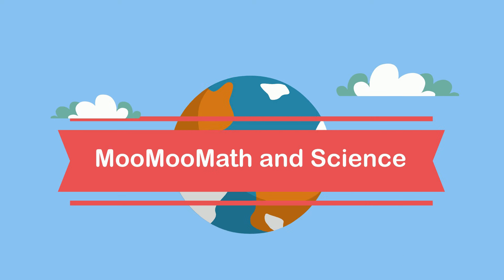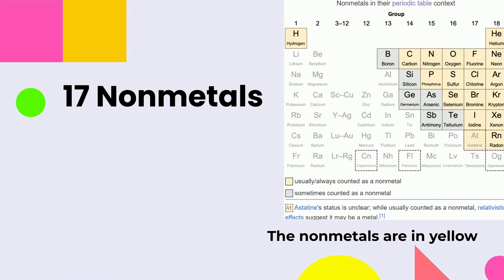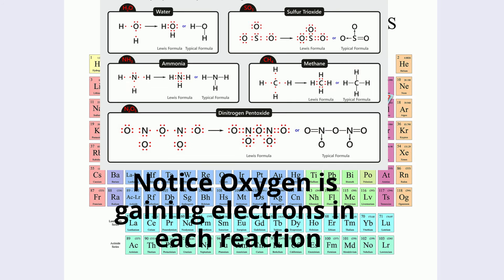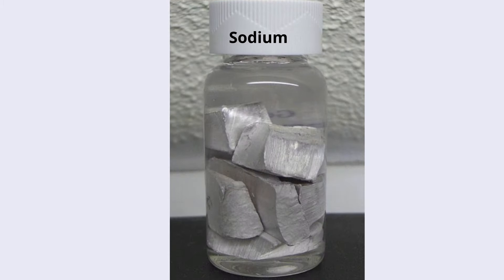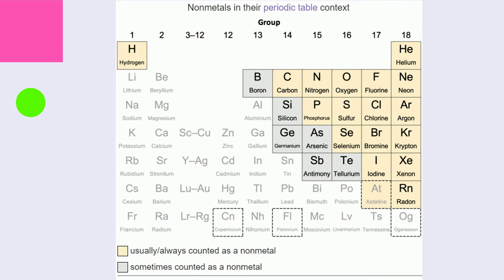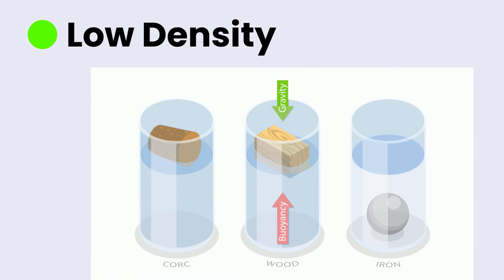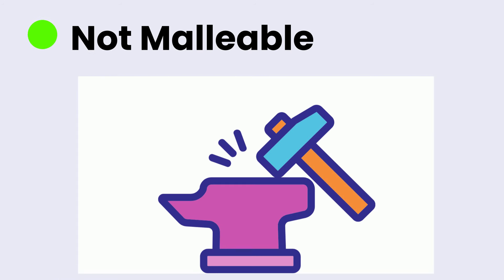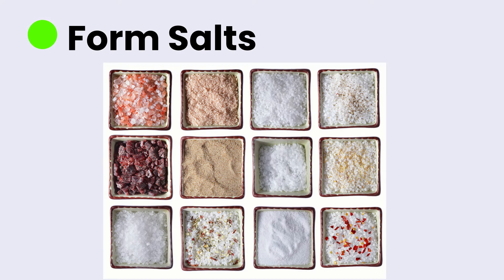Properties of Nonmetals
Nonmetals are found on the right of the periodic table and tend to gain electrons.
There are 17 nonmetals
Hydrogen
Helium
Lithium
Beryllium
Boron
Carbon
Nitrogen
Oxygen
Fluorine
Neon
Chlorine
Argon
Phosphorus
Sulfur
Selenium
Bromine
Krypton